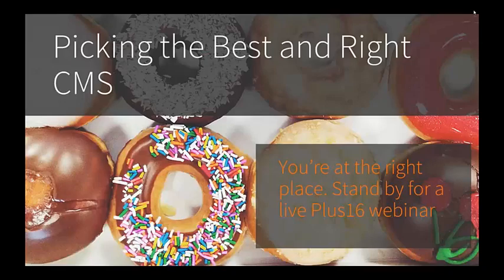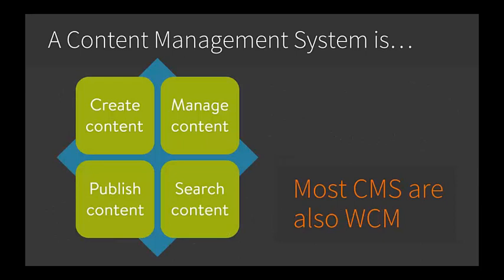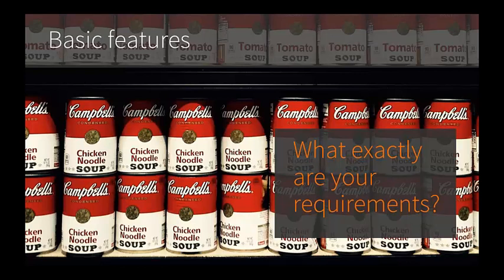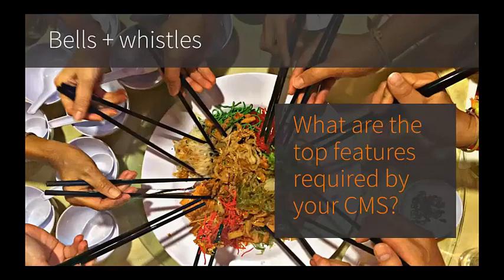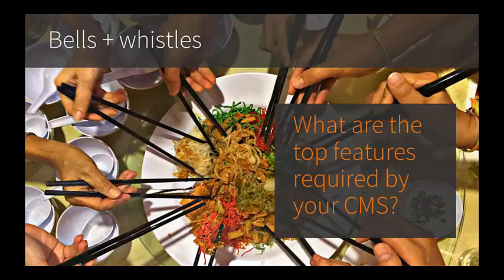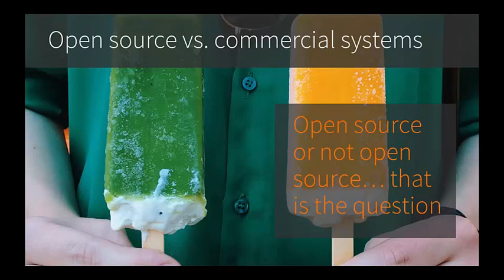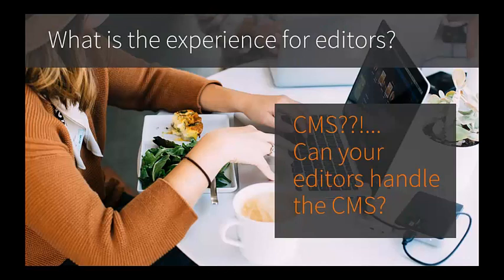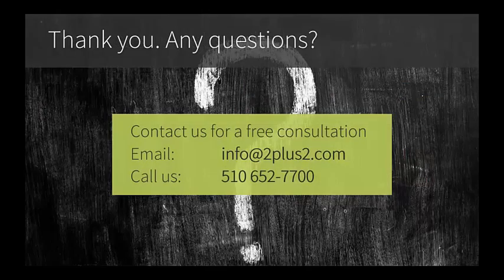2Plus2 Plus16 webinar: Picking the Best (and Right for You) CMS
It’s not just about cost or features, picking the best and right website CMS requires a holistic view of what it takes to meet your website goals. There are more than 200 website CMS options. Learn how to pick wisely.